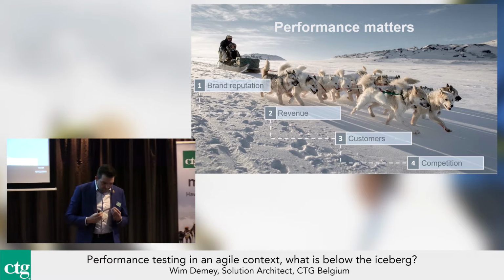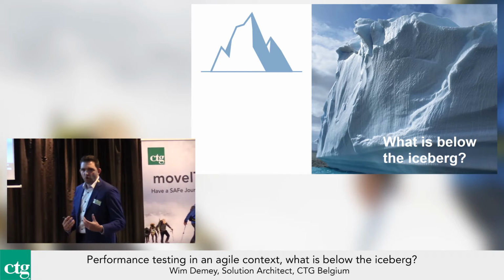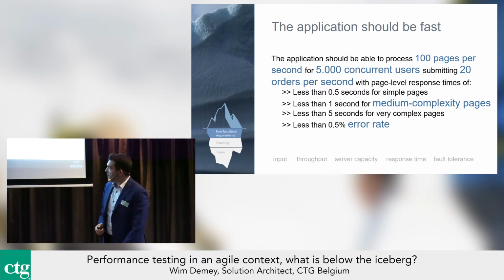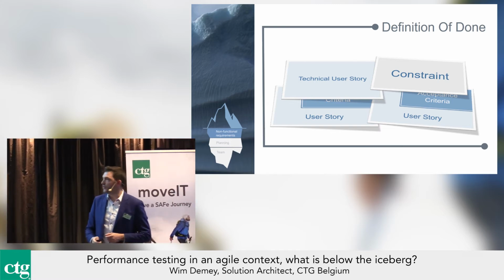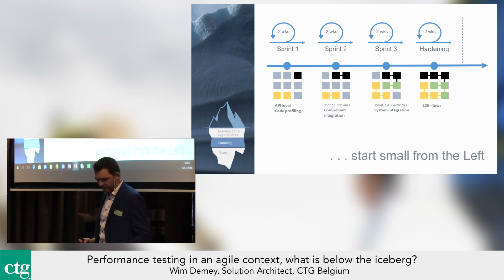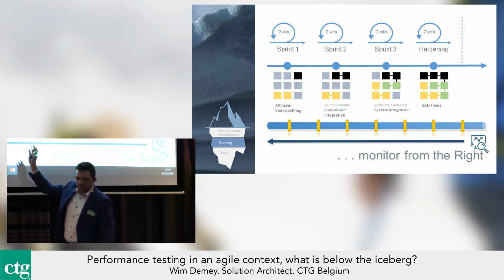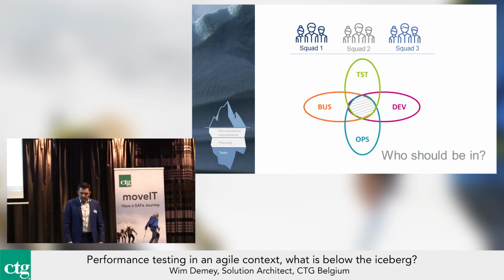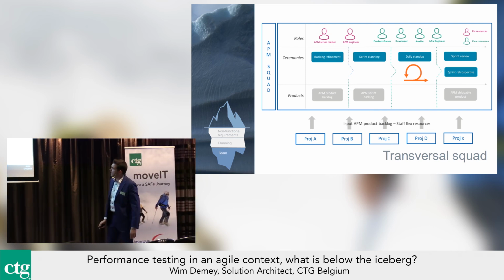moveIT - Performance testing in an agile context, what is below the iceberg? - 6 December 2018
Abstract
Agile is about shortening your delivery cycles, decreasing your time to market to be one-step ahead on the competition. However, what about the performance of your shipped product? Knowing that our (potential) customers are high demanding, you cannot afford you to release with degrading performance. To what level do you embed performance testing in your sprints? Do you integrate performance test scripts in your automated pipeline? Are non-functional requirements part of your backlog? How is the performance aspect reflected in your DoD (definition of done)?

This session gives you answers on the mentioned aspects of performance testing in an agile context, because there is a lot more complexity below the top of the iceberg than you imagine.
About WIM DEMEY
Solution Architect, CTG Belgium
With 20 years experience in software testing Wim has gradually evolved to a versatile generalist covering several aspects of testing. Driven by versatility and a great eagerness to learn new things he is always looking how and where he can stretch his comfort zone to deal with new challenges. It enables Wim to operate with a helicopter view as well as discussing about the details.